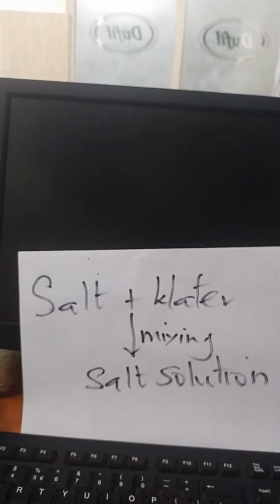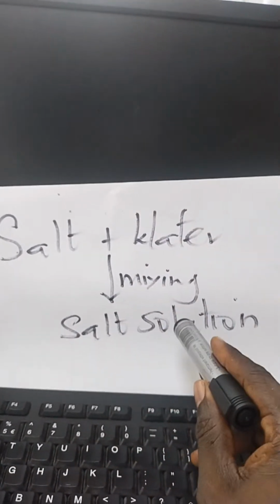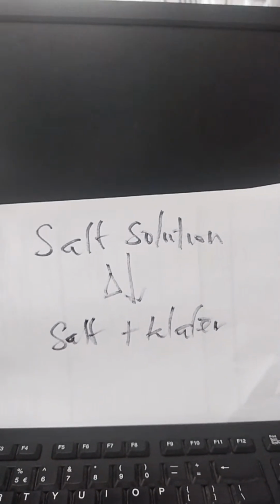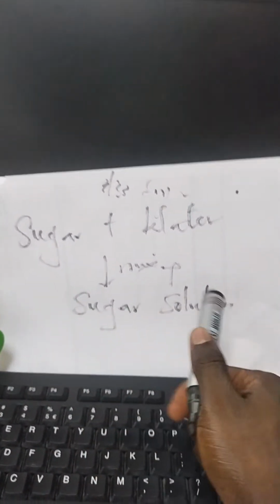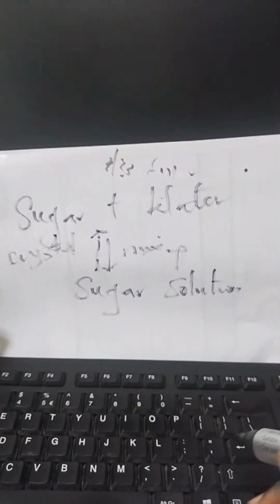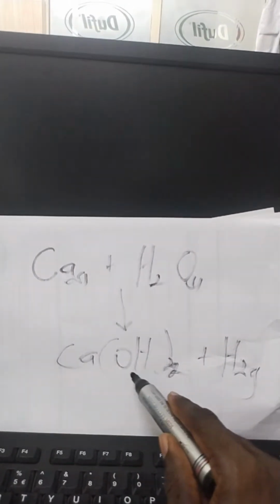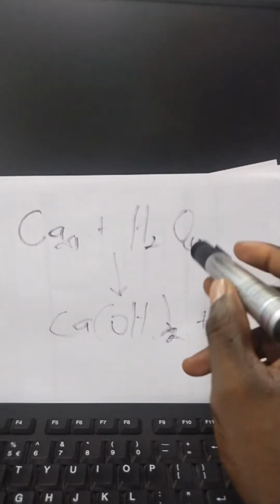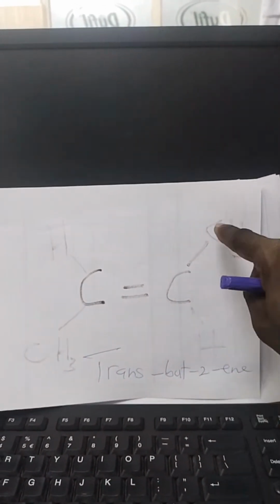AKFUNQC TV is live!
End of topic post explanation for SS1, 2 AND 3